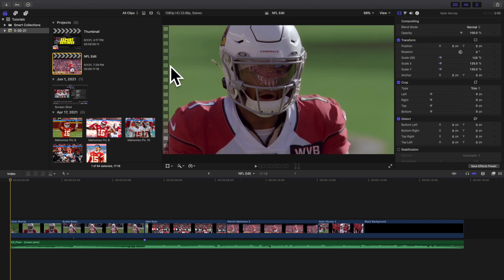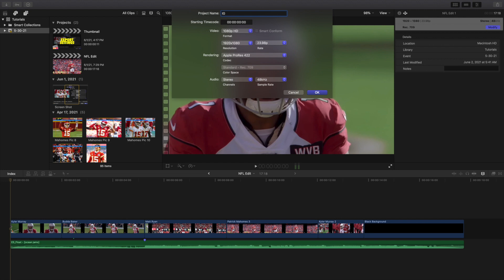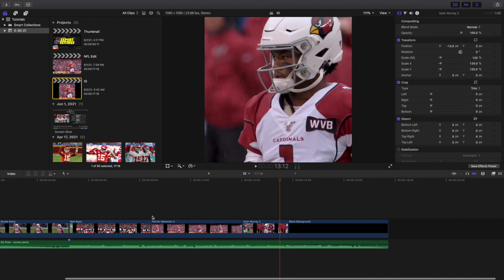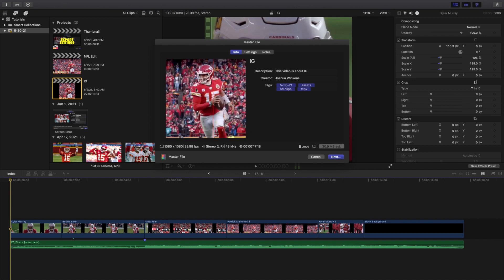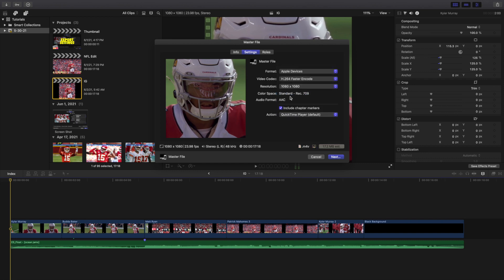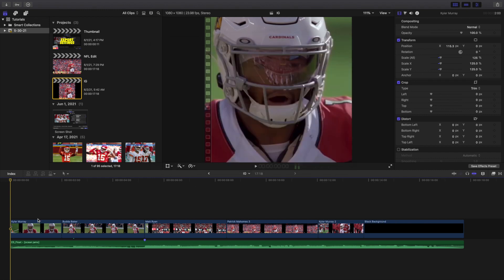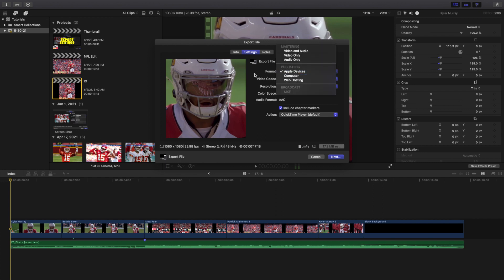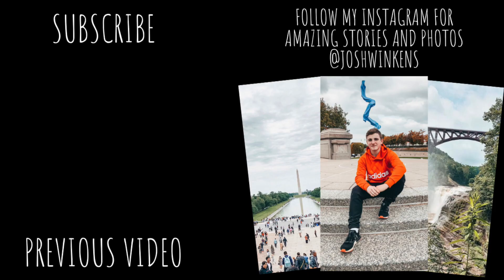The Best Final Cut Pro X Export Settings for Social Media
In this tutorial, I will break down the best Final Cut Pro X Export Settings for Social Media.

Timestamps:
Intro: 00:00
Social Media Cropping Tool: 00:42
Transparency Grid: 2:06
Export Video: 3:04
Export Preset: 5:31
Outro: 6:26